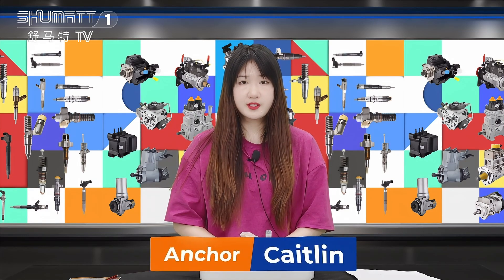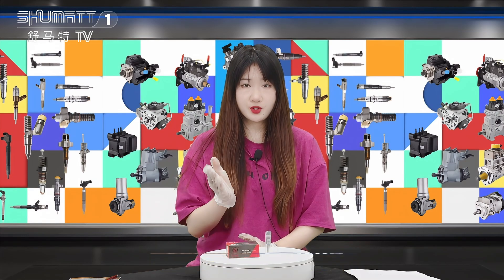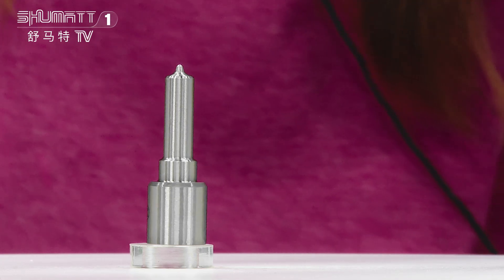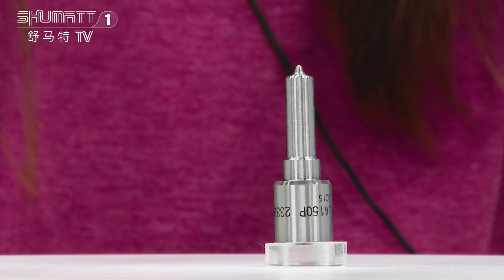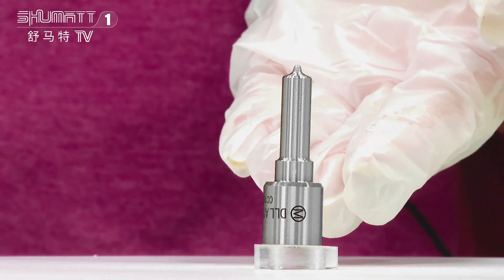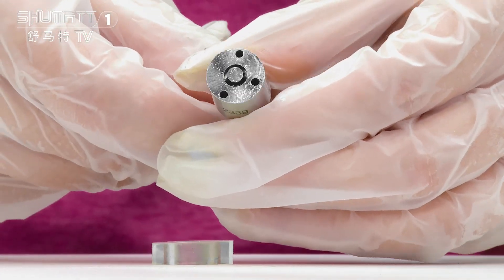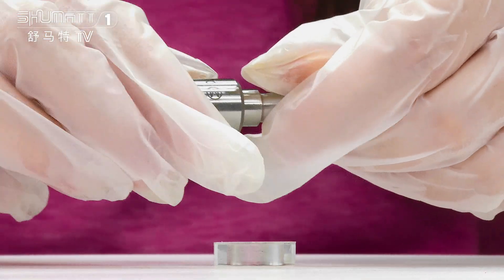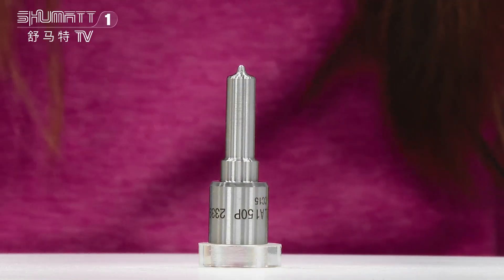DLLA150P2339 injector nozzle | 110 series for injector #0433172339 | China made new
★：Video introduction
 Brand : Shumatt
Product SKU: G1X9LA150P2339
Product wrranty time: 6 months.
★：Video character introduction ：Shumatt live streamer Caitlin#
★： Video guide introduction ：directed by the Schumatt production and broadcast team